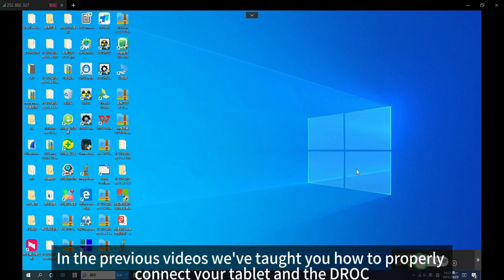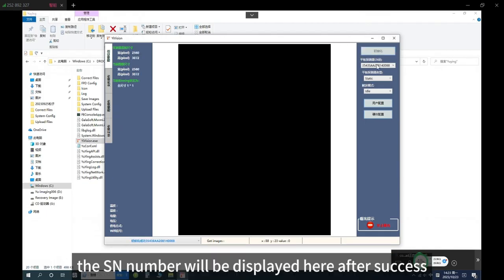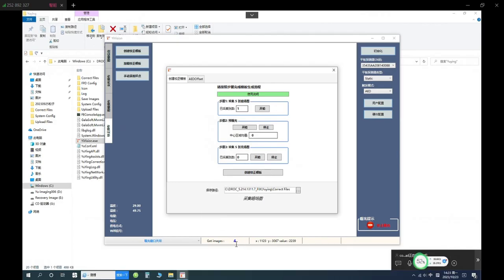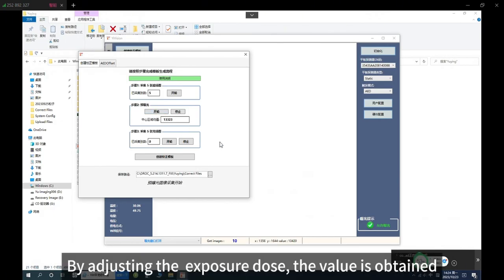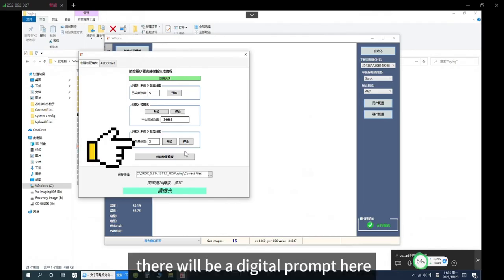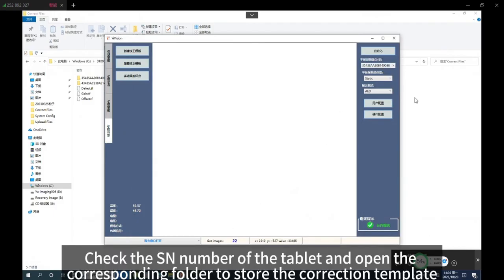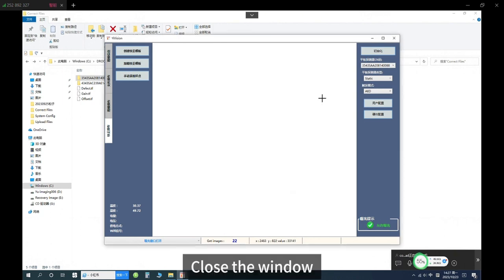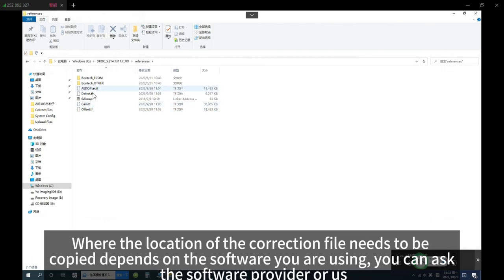Tutorial on creating a calibration template